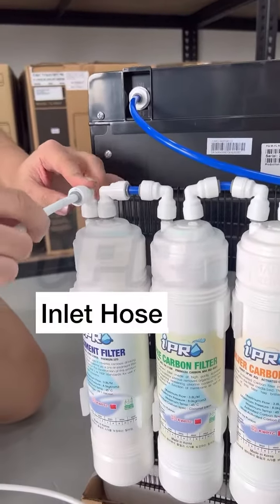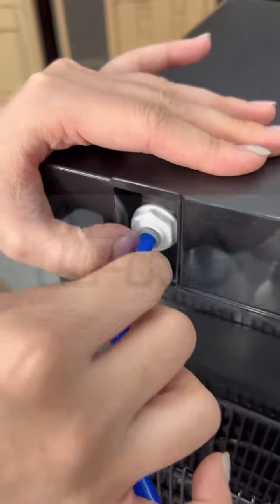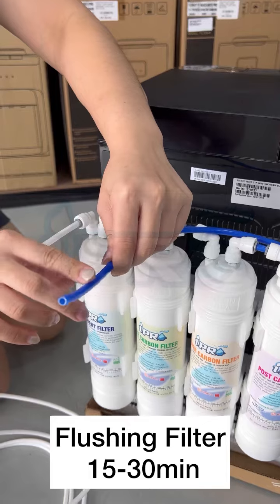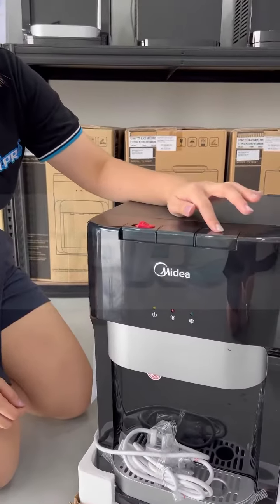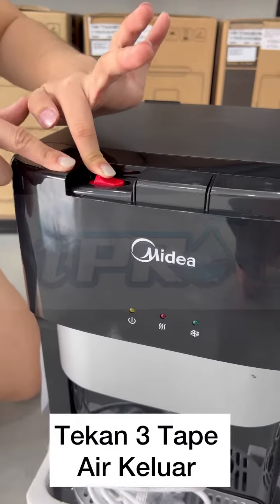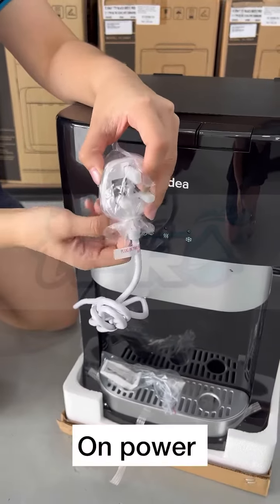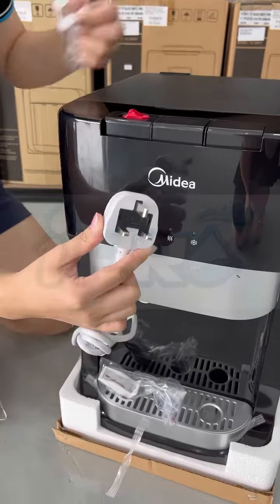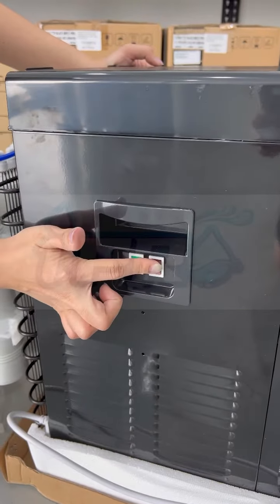Unboxing Midea 1635